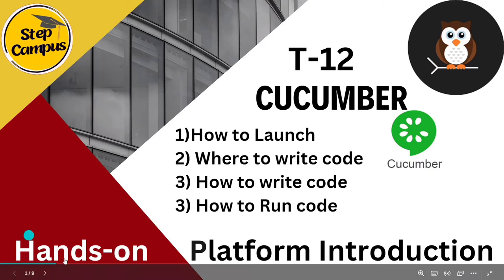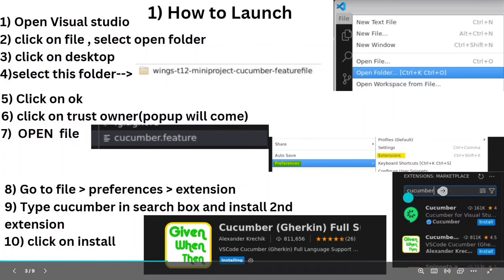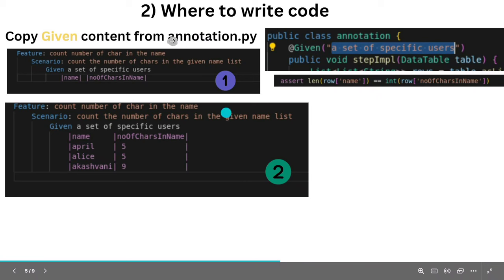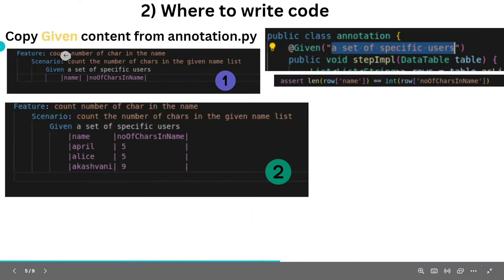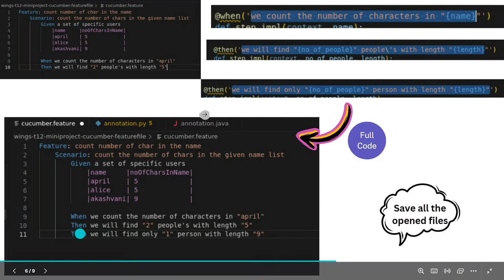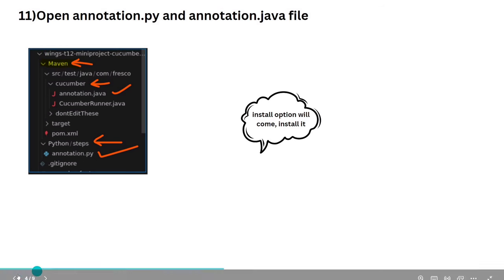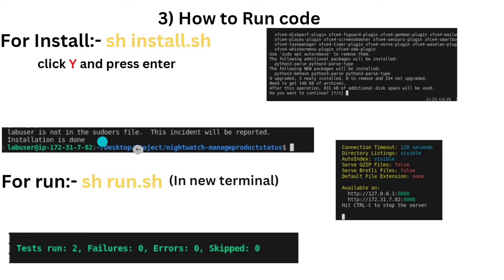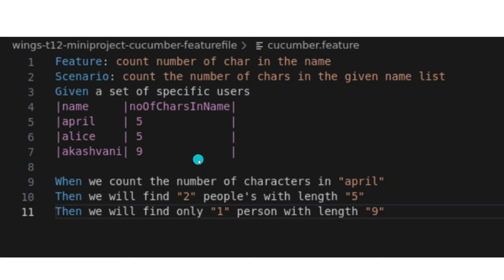79562 Cucumber platform intro || wings 1 Cucumber handson answer || 79562 T12 handson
79562 Cucumber platform intro || wings 1 Cucumber handson answer || 79562 T12 handson

79562 Cucumber platform intro || wings 1 Cucumber handson answer || 79562 T12 handson